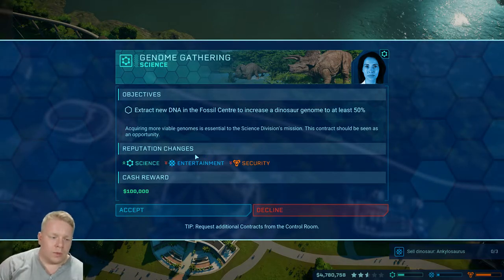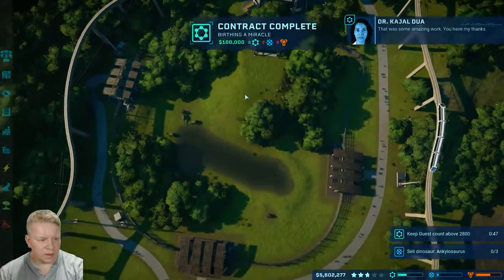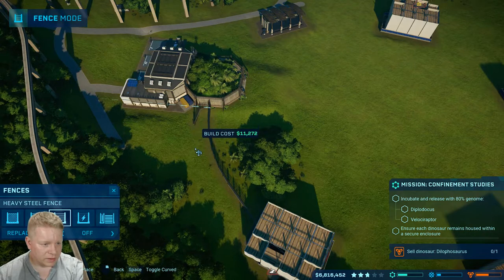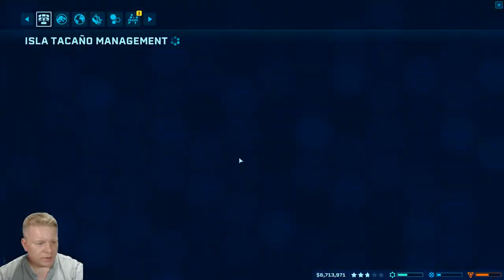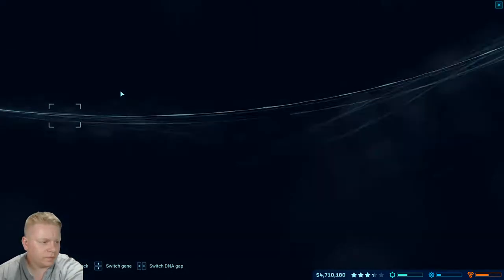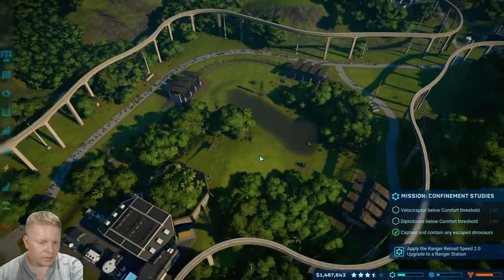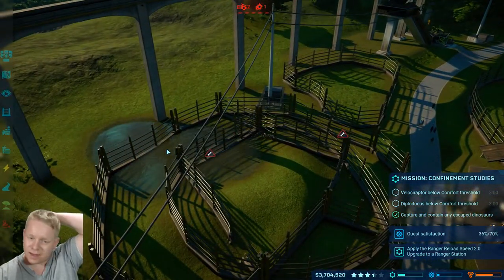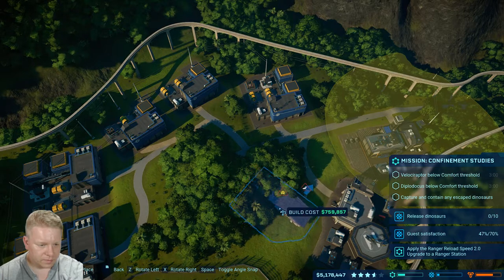Jurassic World Evolution JWEvolution JWE JWEvo Episode 18 Jurassic World Evolution Deluxe Edition!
Jurassic World Evolution returns and i can only apologise for the abrupt end to the previous episode! In todays JWEvolution episode we try to get some science happiness higher! We look at our JWE genom library and see how many 100% dinos we currently have!

Lets Play Jurassic World Evolution